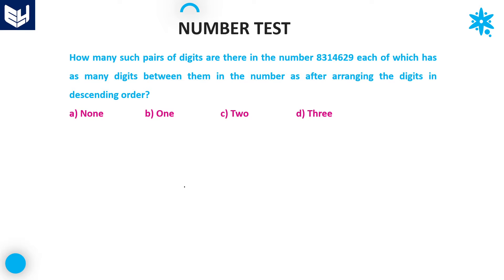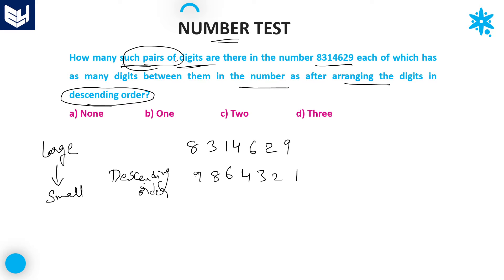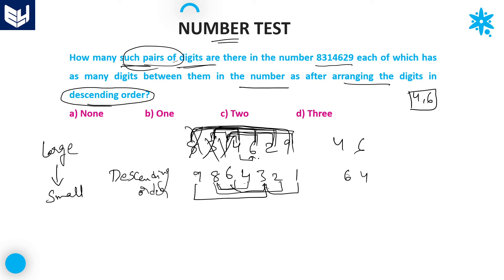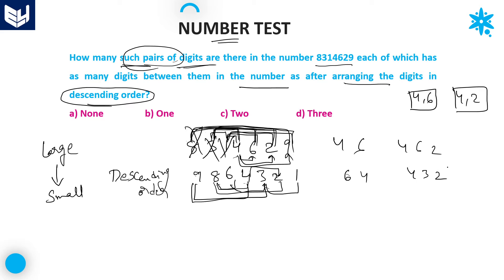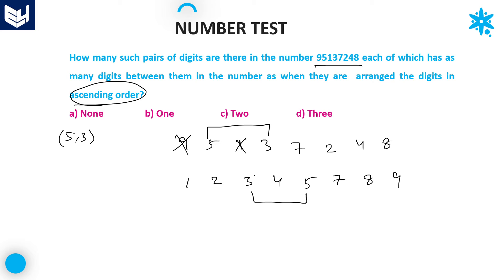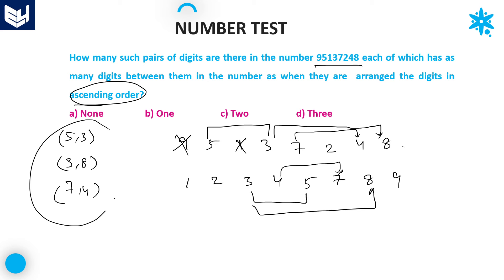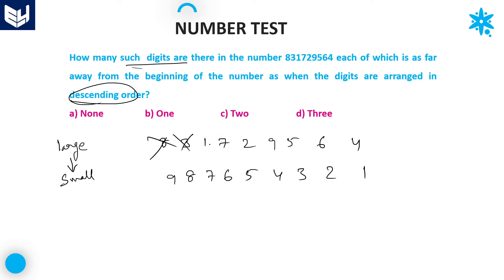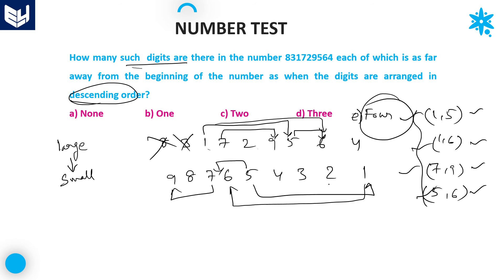Number Test | Part-03 | Reasoning | Bharath Kumar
Number Test - Reasoning
solving Examples